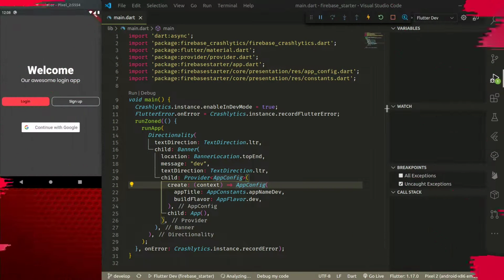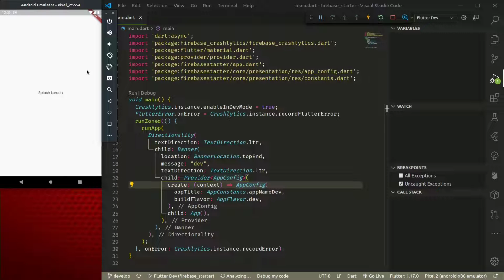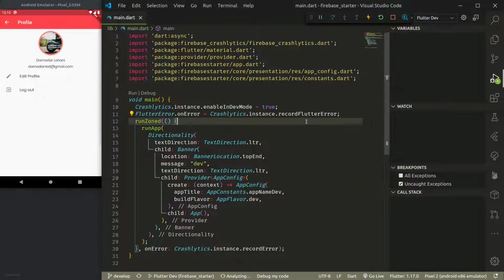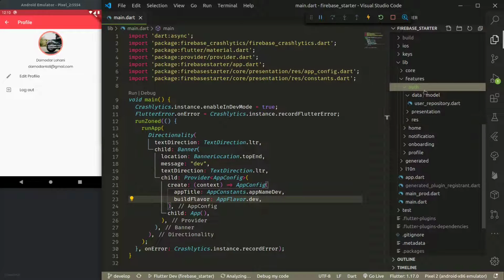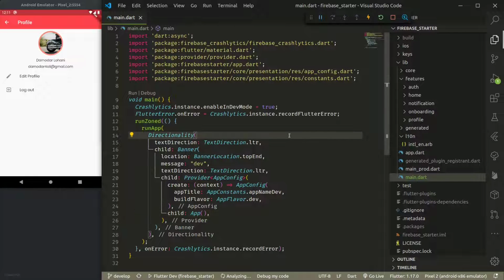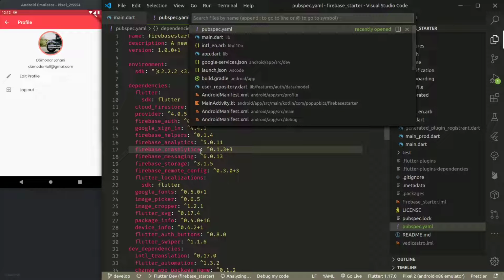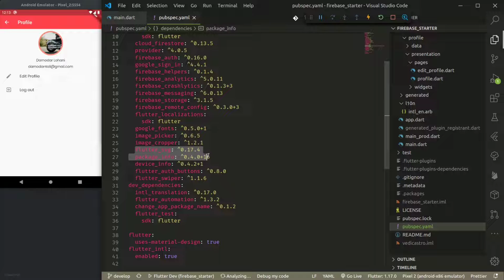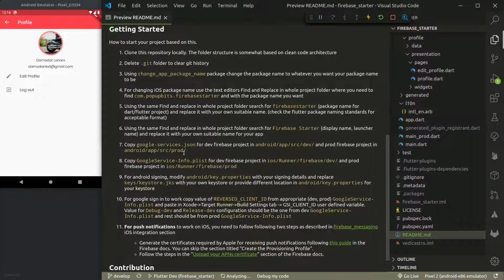Flutter - Firebase Starter Project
A free and open source Flutter and Firebase starter project that implements mostly commonly used firebase plugins (Firebase Auth, Cloud Firestore, Google Sign In, Firebase Crashlytics, Firebase Analytics, Firebase Cloud Messaging, Remote Config ... )